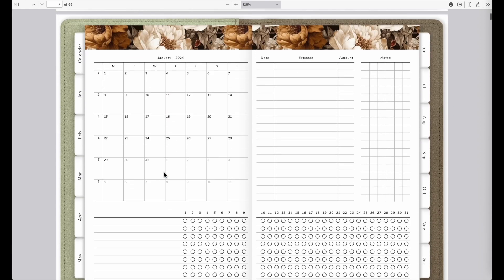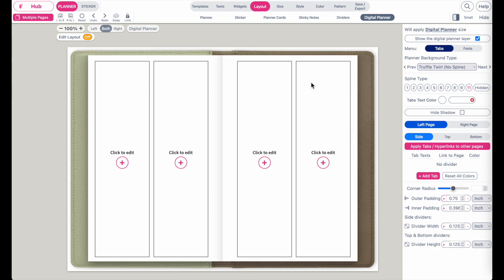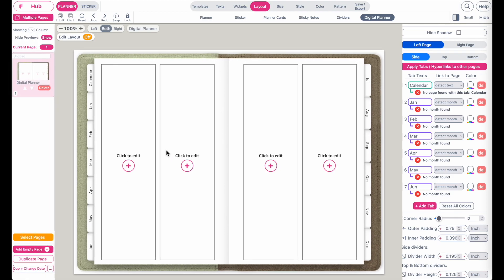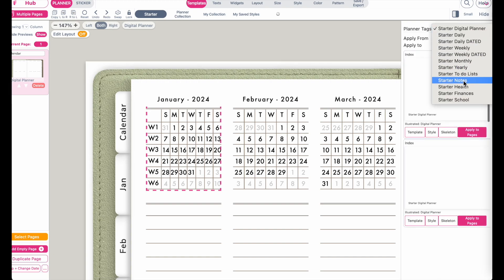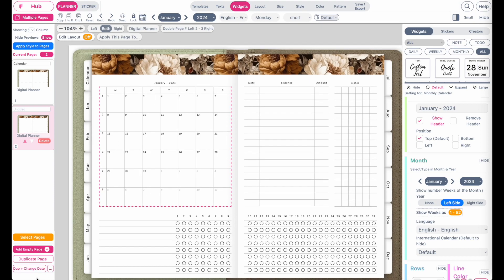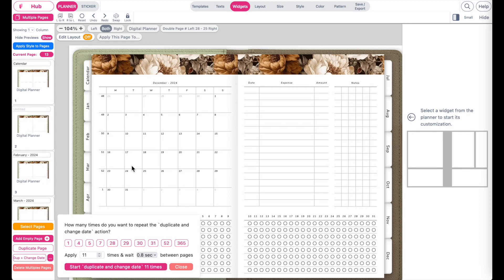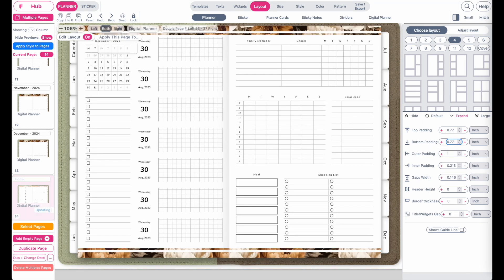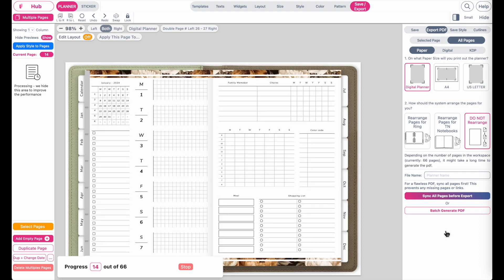How to create a Weekly Digital Planner for 2024 - Fully Linked - Automatic Hyperlinks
Here is how to make a Digital Planner with Weekly Pages for 2024 that is fully hyperlinked between months and weeks. Everything will be automatically hyperlinked when exporting. No manual hyperlinking is required.

TIMESTAMP
0:00 - Introduction
0:45 - Create a new planner
1:40 - Set up the tabs and customize them
2:20 - Create the calendar page
4:00 - Create the monthly planner pages
5:10 - Create the weekly planner pages
7:40 - Export the planner